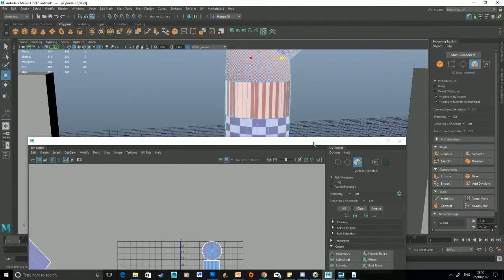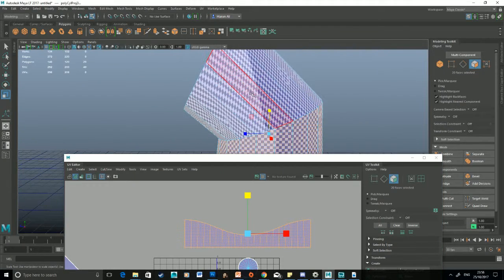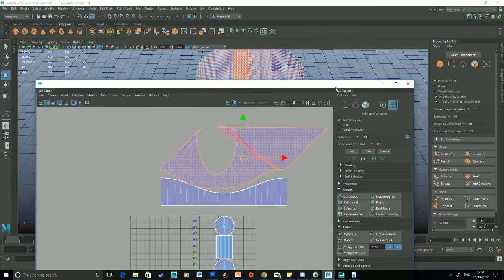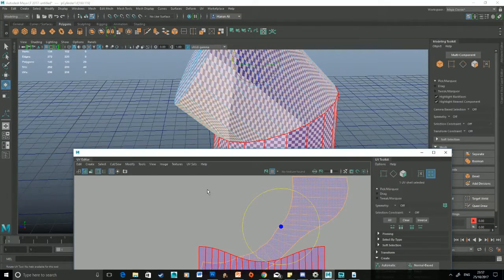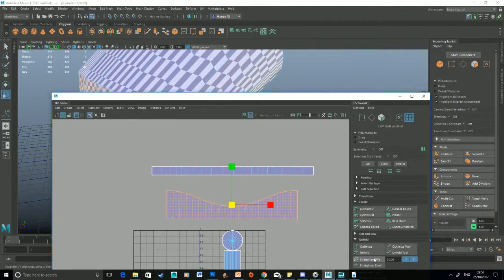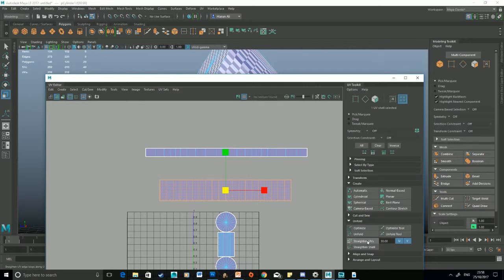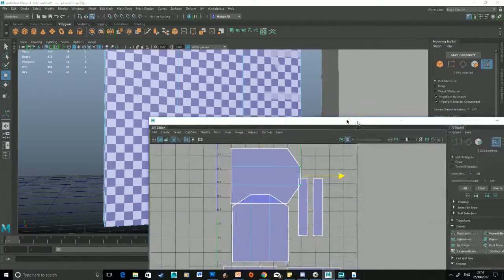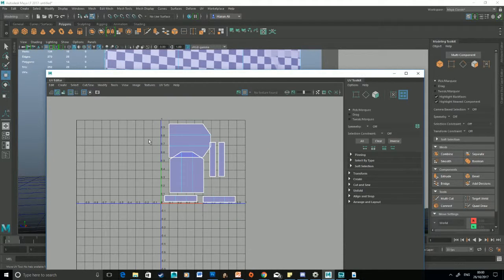UV editor part 3